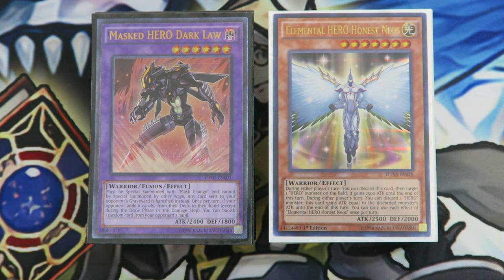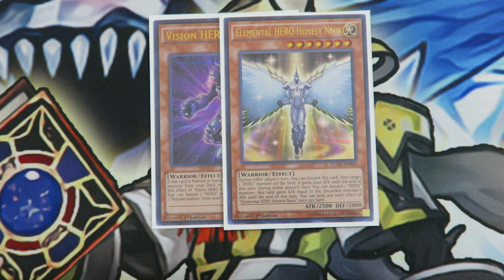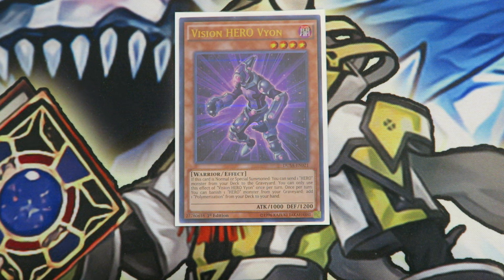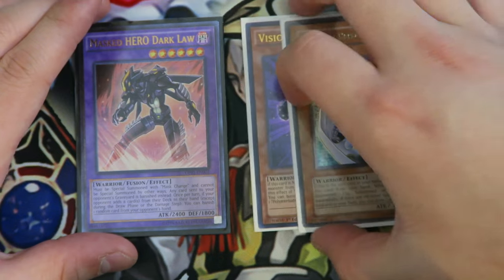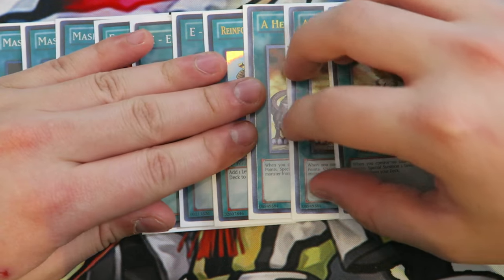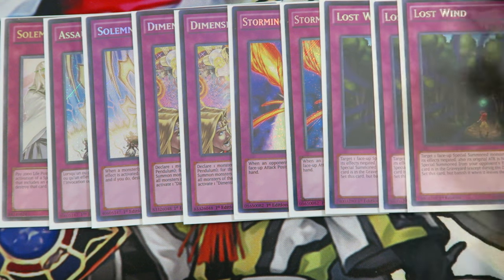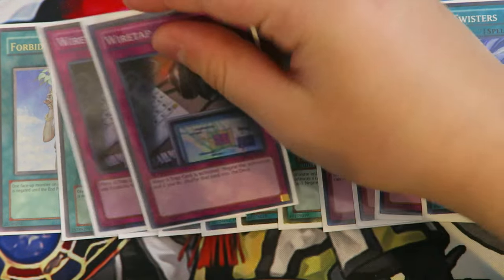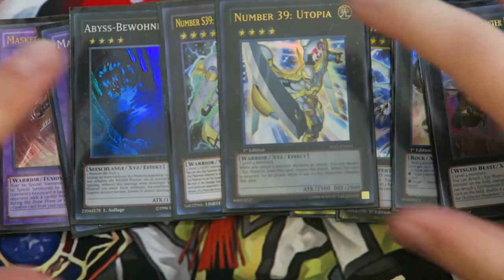*YUGIOH* BEST! MASKED HERO DECK PROFILE! FT. HONEST NEOS & VYON! COMBOS! NEW MARCH 31ST 2017 BANLIST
► Purchase Your TEAMSAMURAIX1 MERCH (Playmats, field centers, sleeves etc) *READ! THE EXTRA Is 14 cards! Please add + 1 Norden! Sorry guys!
LETS SMASH 500+ LIKES FOR MORE NEW FORMAT PROFILES!

Checkout for all the cards seen in this video!

Thank you guys so much for watching this "BEST! MASKED HERO DECK PROFILE! FT. HONEST NEOS & VYON! COMBOS!

►YGOPro/DN:
User: TeamSamuraiX1